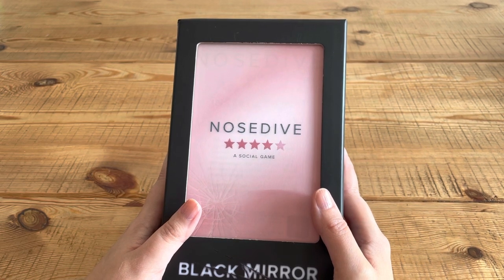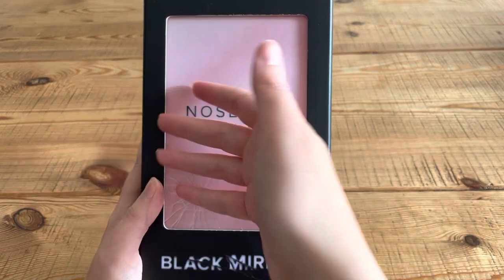ASMR Black Mirror Nosedive Board Game unboxing ~ Soft Spoken ~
Just a short little midweek extra! 💕💕